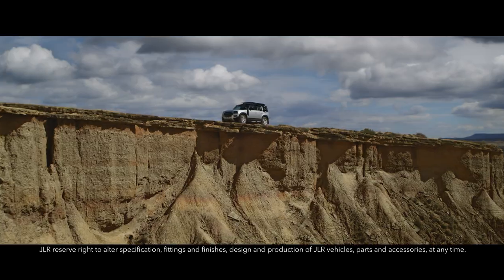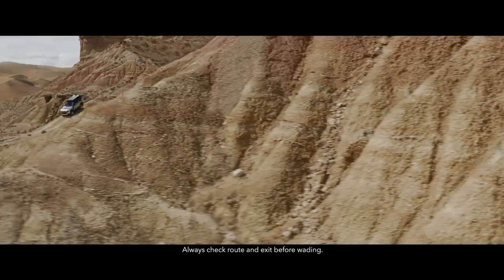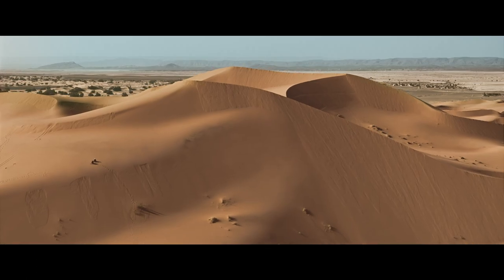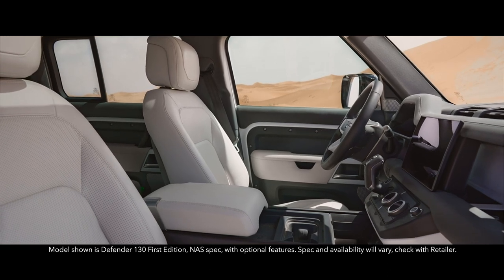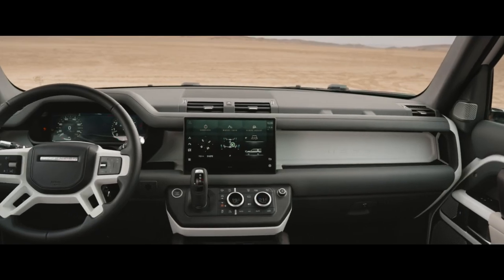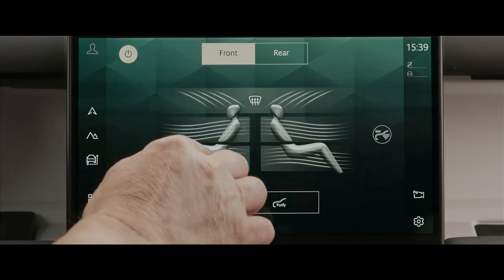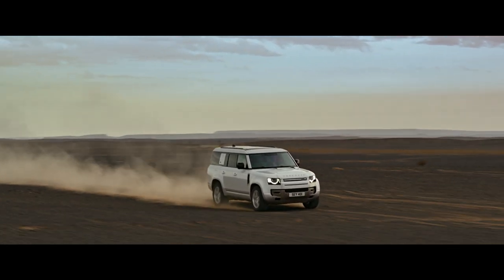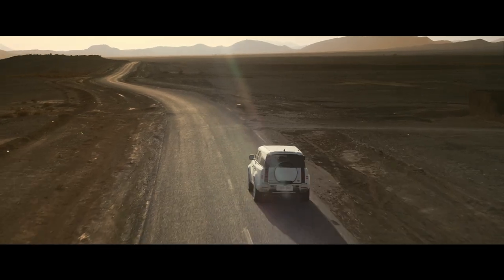ディフェンダー 130｜ハイライト